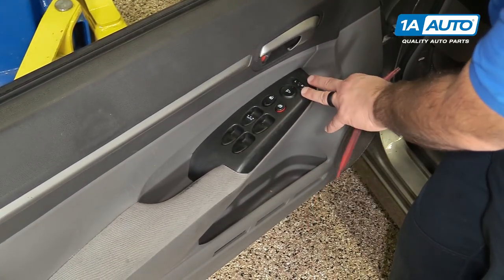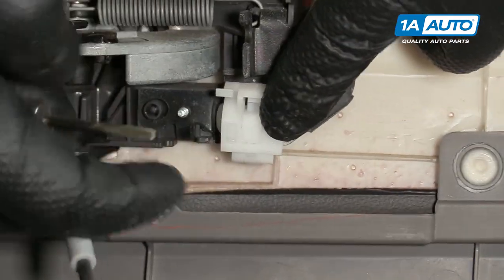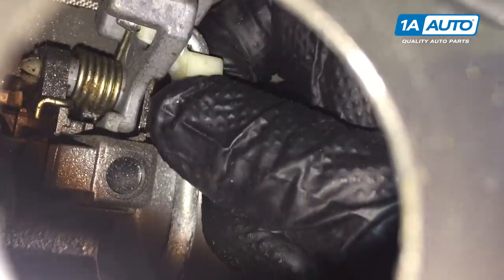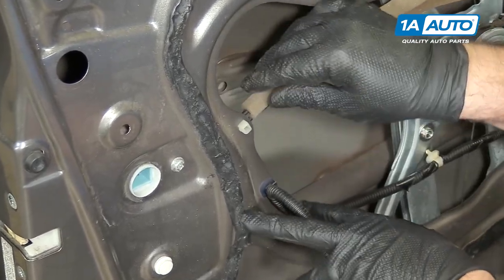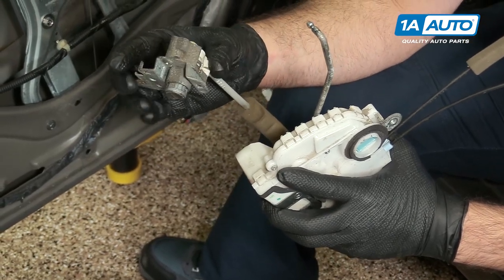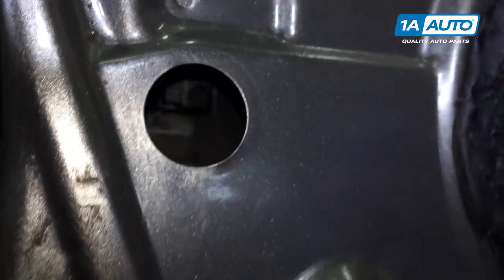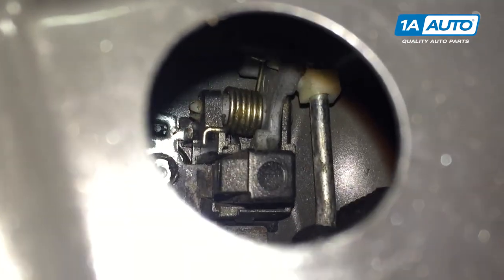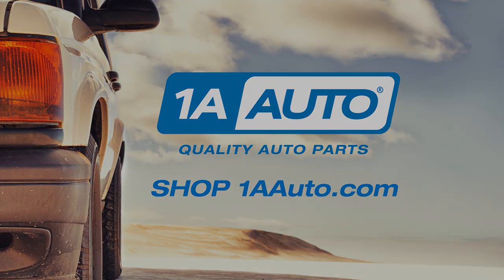How to Replace Door Lock Actuator 05-11 Honda Civic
1A Auto shows you how to repair, install, fix, change or replace a broken or snapped power door lock actuator. This video is applicable to the 08 Honda Civic.

This process should be similar on the following vehicles:
2006 Honda Civic
2007 Honda Civic
2008 Honda Civic
2009 Honda Civic
2010 Honda Civic
2011 Honda Civic